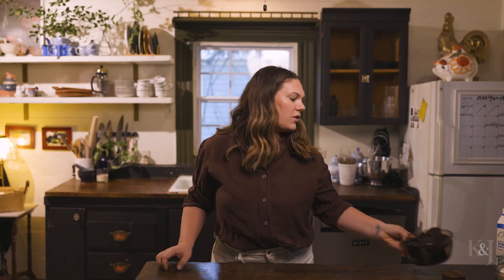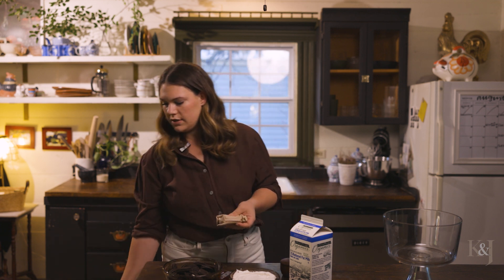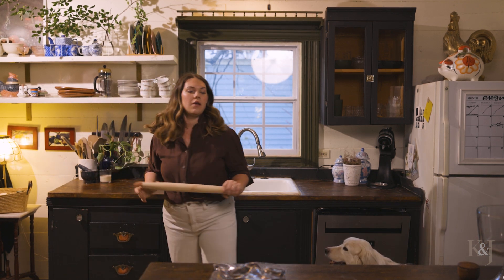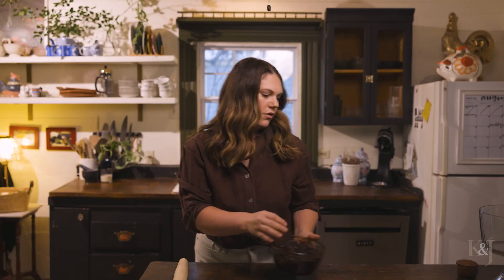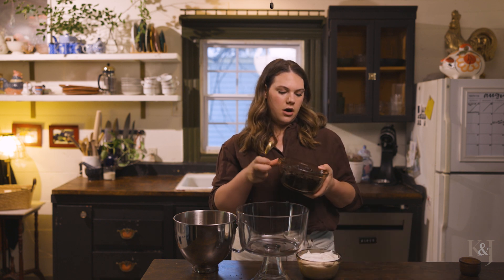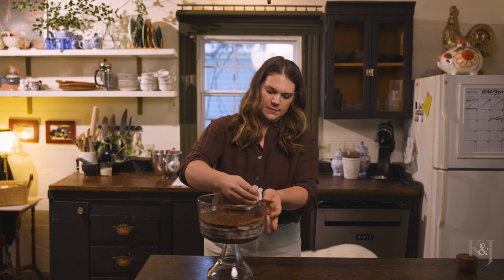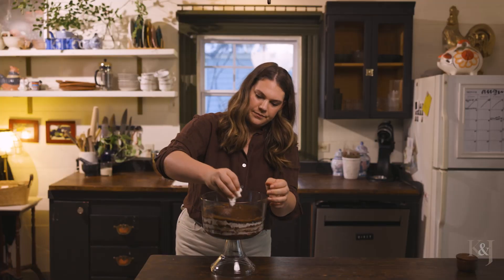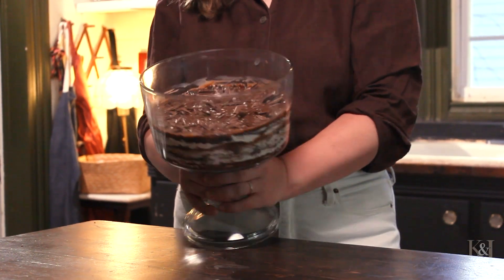How to Prepare a Cookies and Cream Trifle || In the Kitchen with Kat Ep. 6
Kat shows you how to prepare delicious cookies and cream trifle!

Intro: (0:00​)
Ingredients: (0:30)
The Pudding: (1:44)
The Cookies: (2:50)
The Chocolate: (4:33)
A Quick Break: (5:45)
Let's Assemble: (6:07)
The Toppings: (9:09)
The Trifle: (10:33)